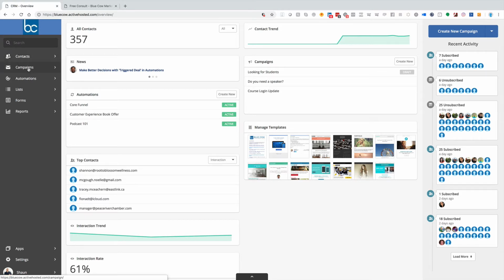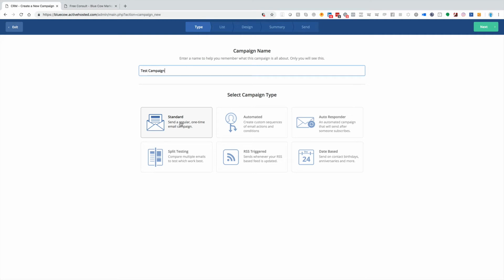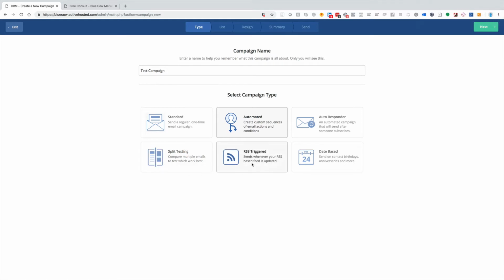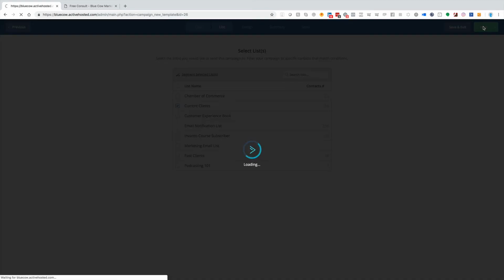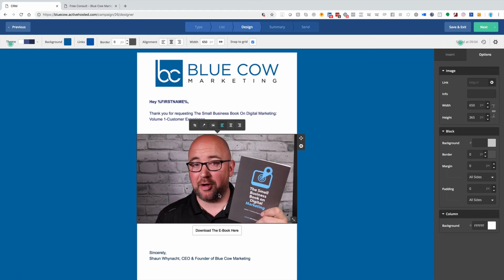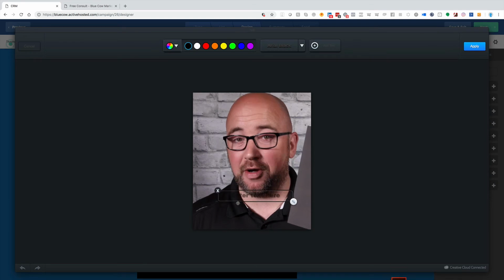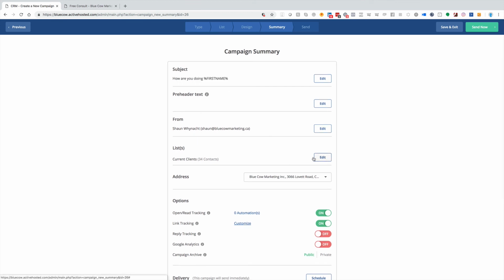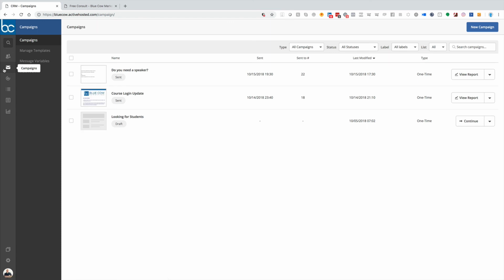How to use ActiveCampaign - Campaigns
ActiveCampaign is an amazing tool for helping you automate your marketing, keep in touch with prospects and clients.

In this video I show you how to use the Campaigns section.